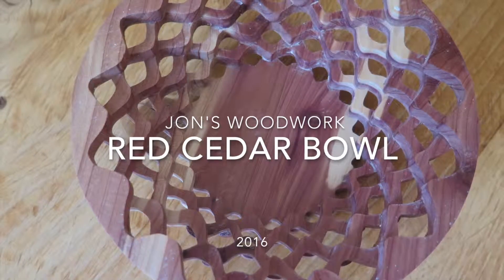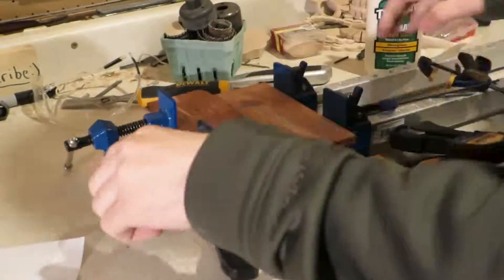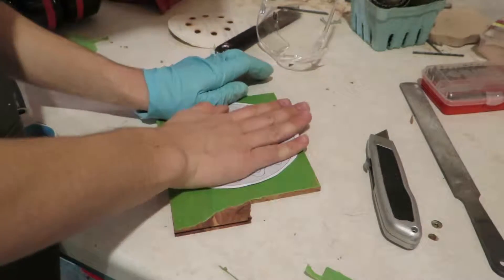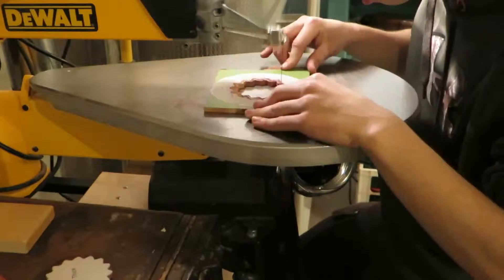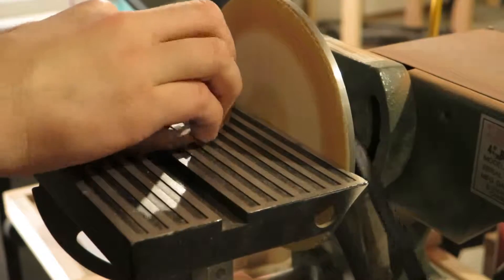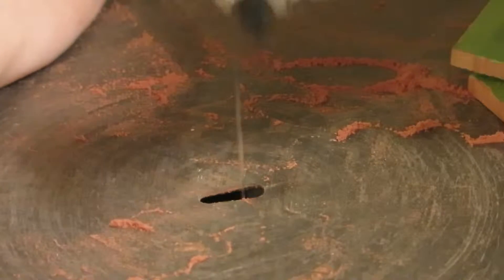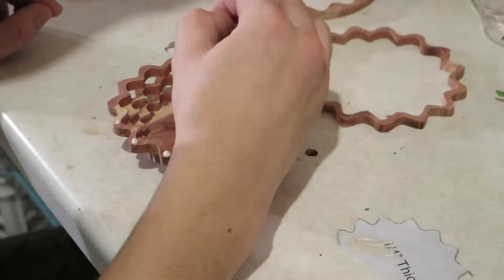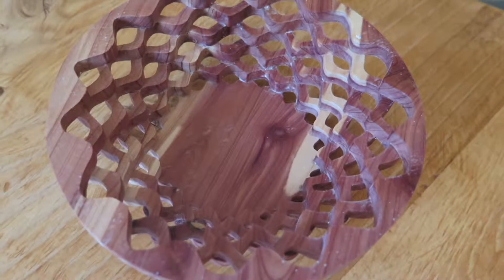DIY scroll saw bowl + CHANNEL ANNOUNCEMENT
I made this bowl with the scroll saw and some aromatic red cedar. It turned out great and smells terrific! If you want a FREE pattern for this project click the link below to scroll saw workshop.  I AM GETTING A SAWSTOP!!!

Jon's Woodwork 2016